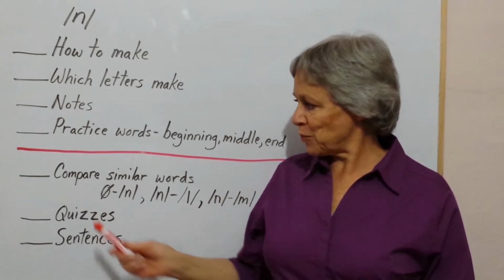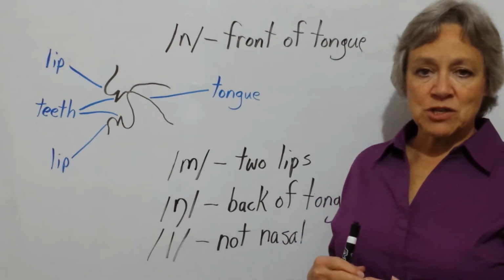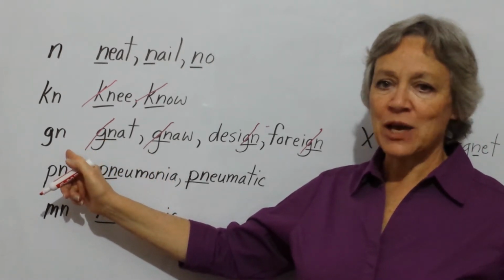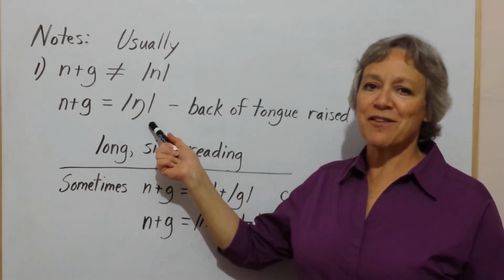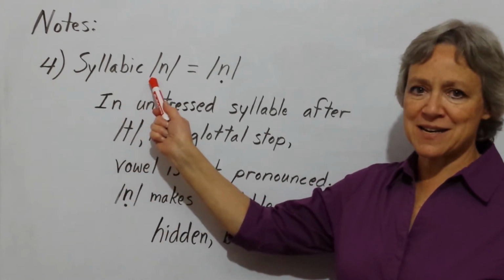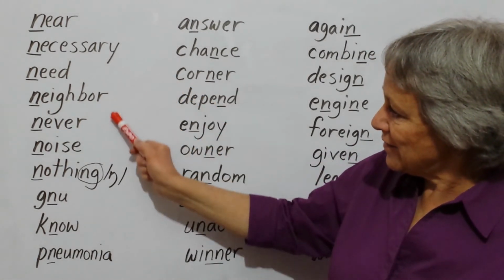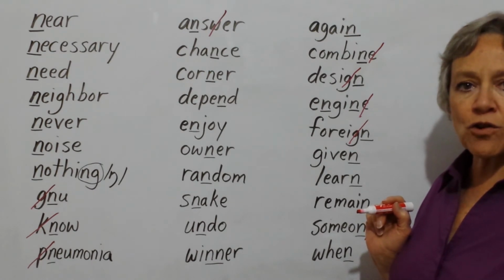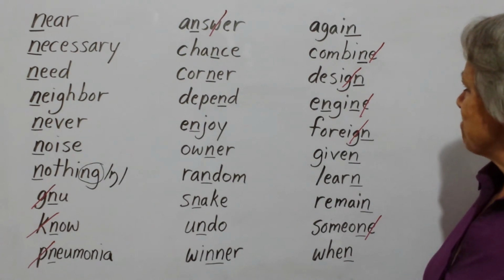How to Pronounce n as in no - Part 1 - American English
Learn how to pronounce the sound /n/ in English. Practice this sound at the beginning, middle, and end of words. Learn correct mouth position. See, hear, and practice many example words and sentences. Compare and contrast similar words. Compare words with /n/, /m/, /ŋ/ and /l/. Take a quiz. Learn helpful tips. Improve your pronunciation.

Please help me translate this video. You can translate a little or a lot. Every bit helps. Thank you!

Starting times for different sections of the video:

1:24 How to make /n/
5:25 Which letters make /n/
8:20 Notes
14:41 Practice words

Online Dictionaries